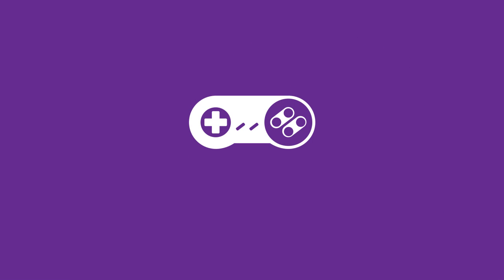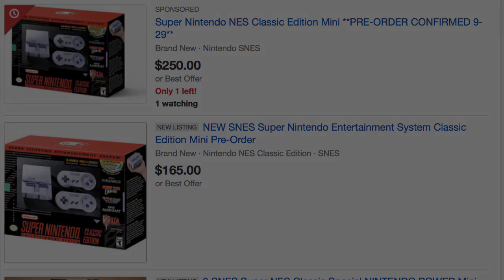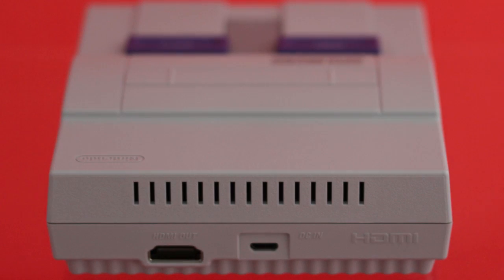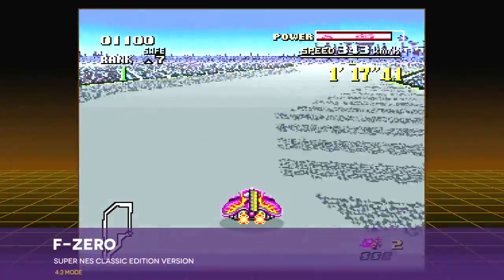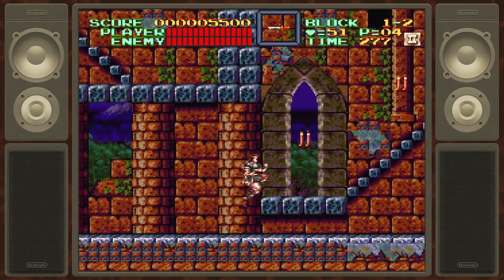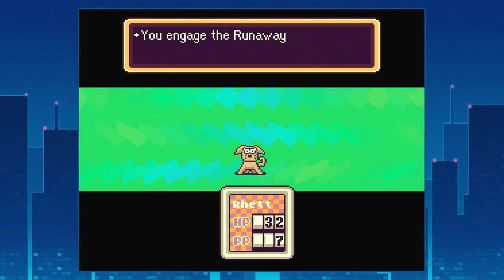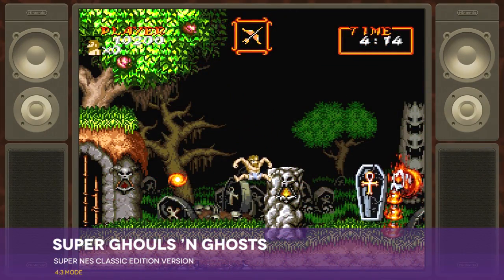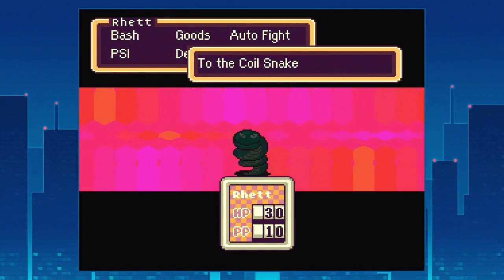Super NES Classic Edition review: A morsel of nostalgia | Super NES Works #722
Skipping WAY ahead in the numeration of this series, we look at the latest official Super NES release: Nintendo's new mini-Super NES, which includes 20 classic games and the shiny new ("new") release Star Fox 2. While there aren't a lot of surprises here, the Super NES mini offers a remarkably faithful and fully featured emulation experience for its price. And the games this time around are a lot less hit-or-miss than they were on the NES mini…

(Note: The unit pictured in this video was provided by Nintendo for review purposes.)